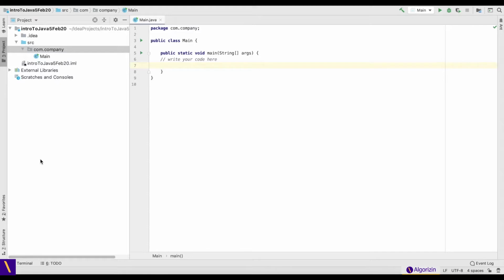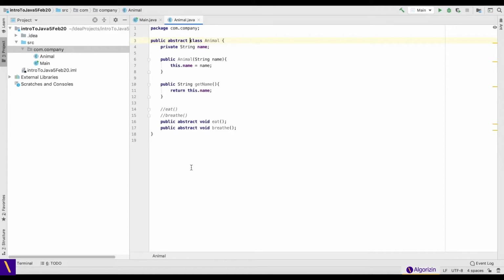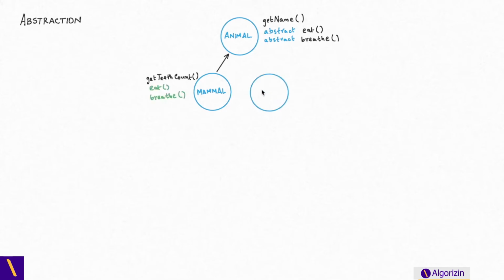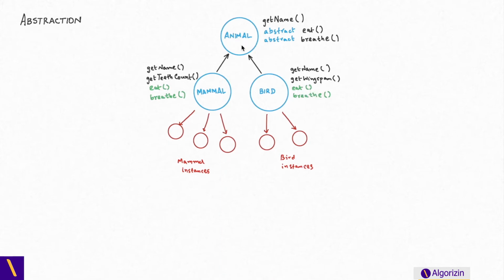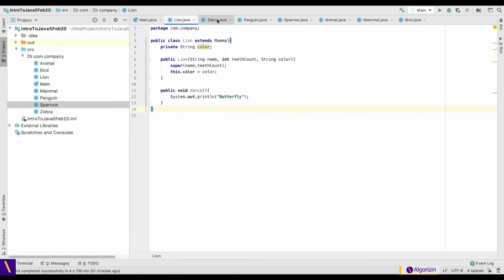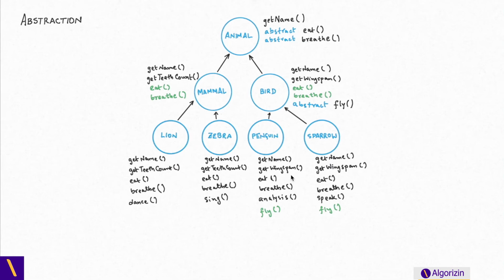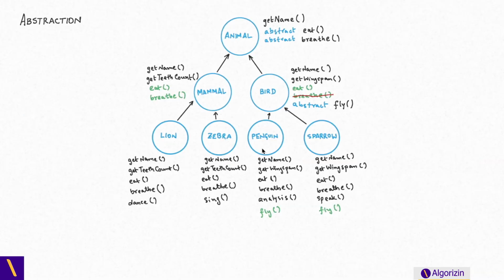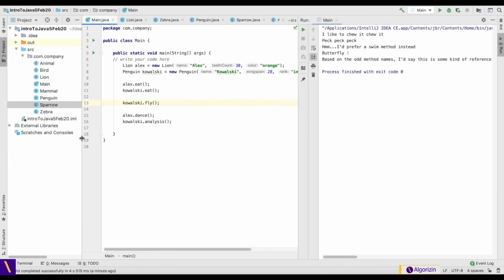Chapter 5 Part 2 Abstract Classes and Methods Example